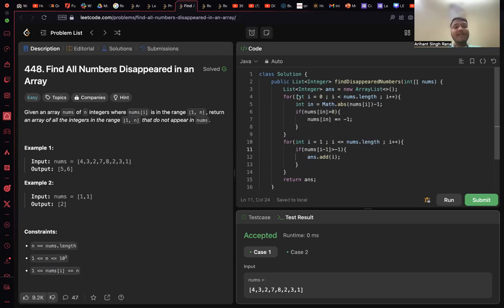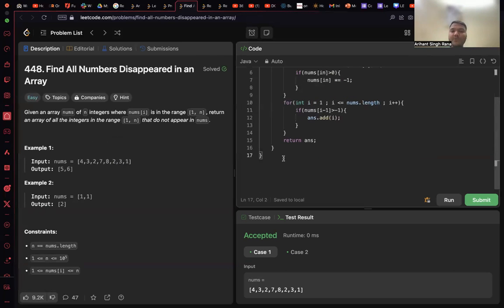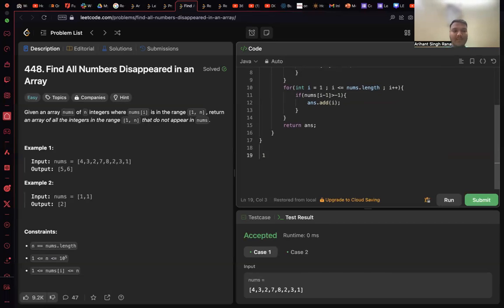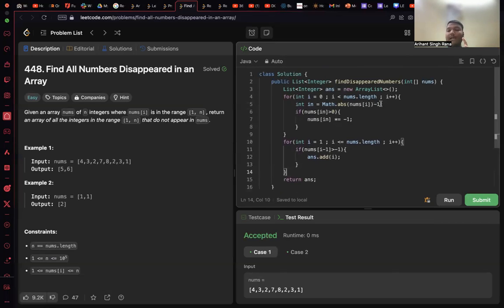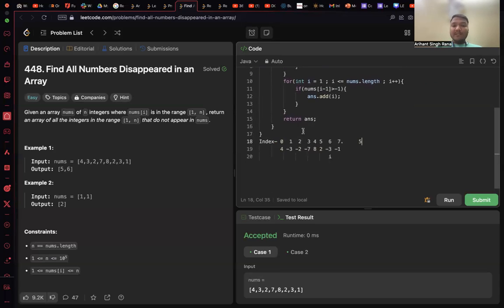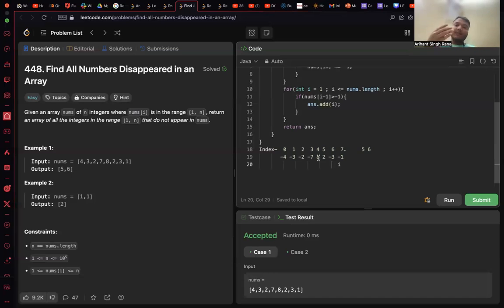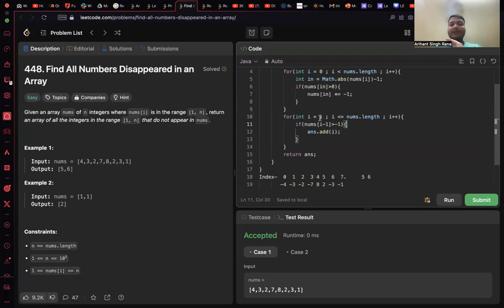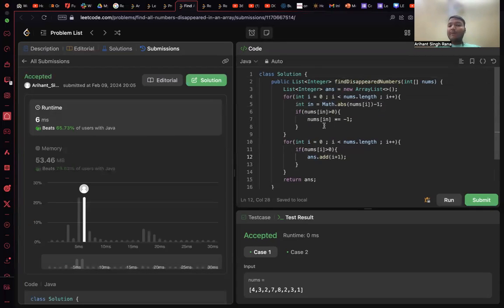LEETCODE : 448. Find All Numbers Disappeared in an Array | Complete JAVA Solution !!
👋 Welcome to today's video! In this tutorial, we delve deep into the LeetCode problem #448 - "Find All Numbers Disappeared in an Array"

🔗 Links:

LeetCode Problem #448: Find All Numbers Disappeared in an Array